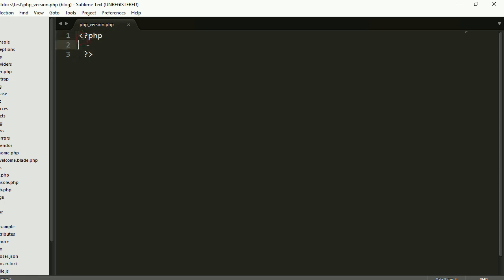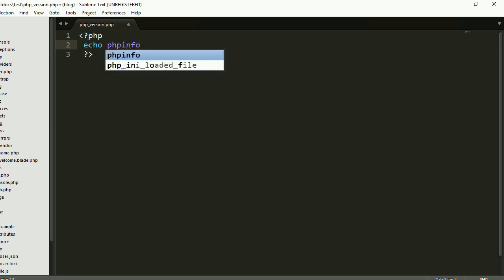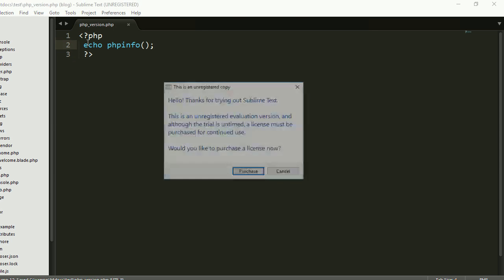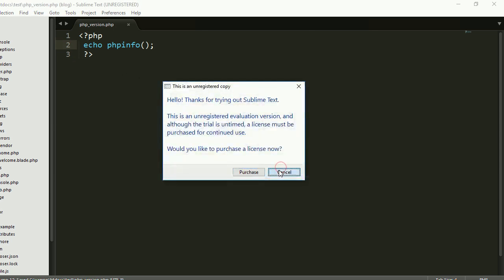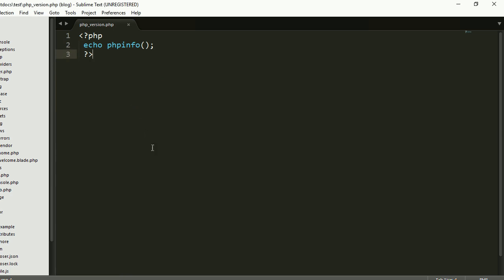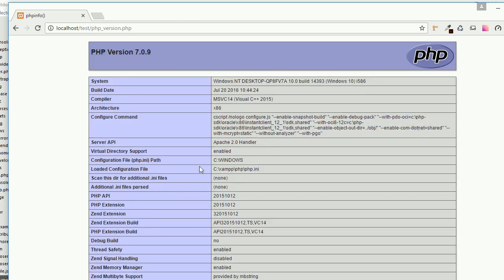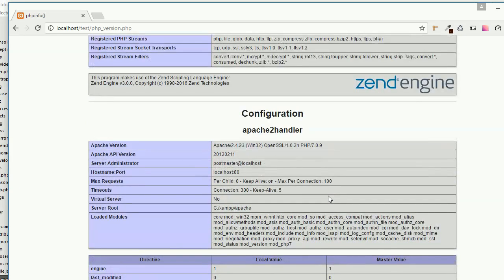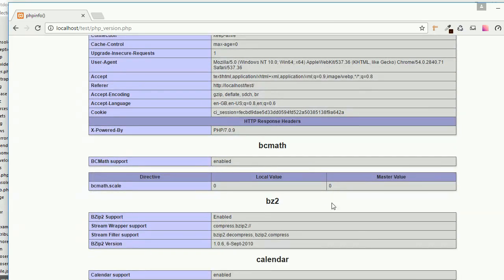how to know php version and configuration | php step by step for beginner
here is a function to know about php configuration and version. this video for new php students.